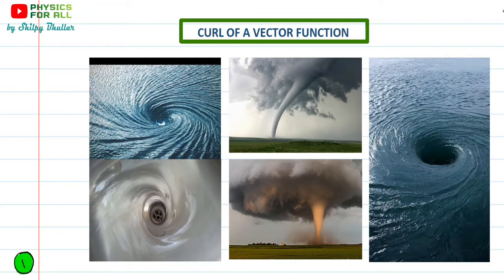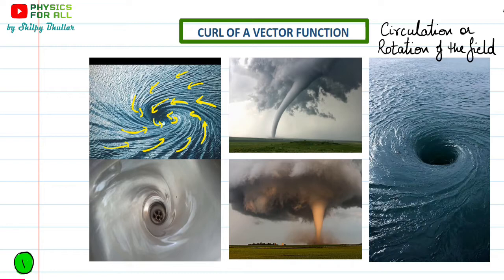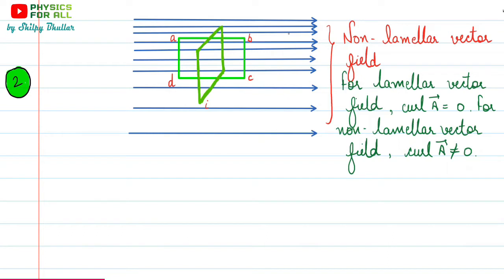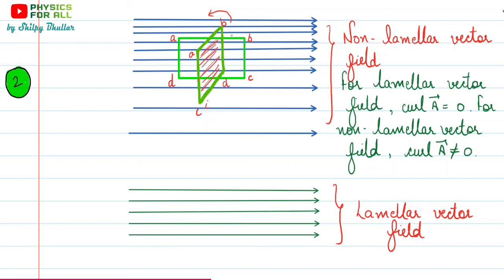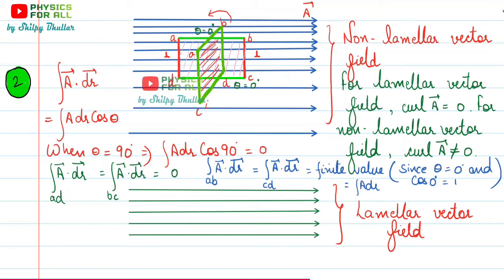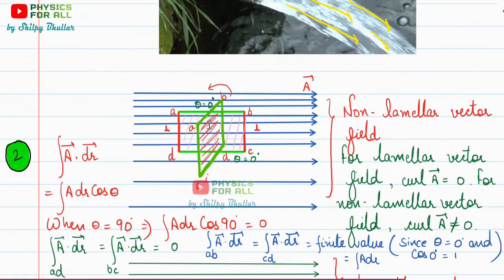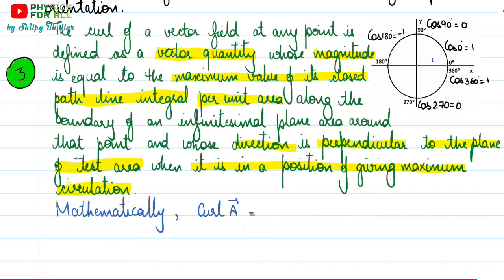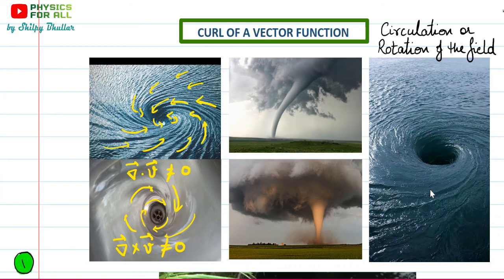Curl of a Vector Function (Physical Significance) - BSc Physics Series - by Shilpy Bhullar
Curl of a VectorFunction Physical Significance in under 30 minutes.